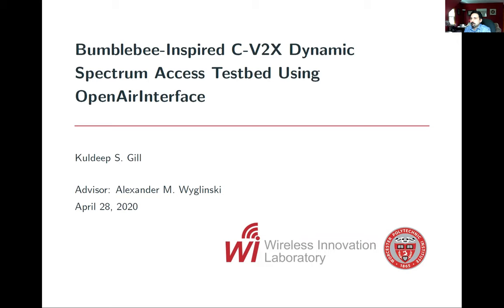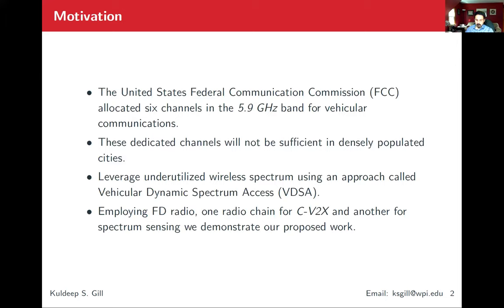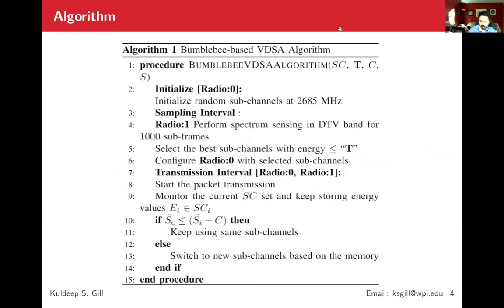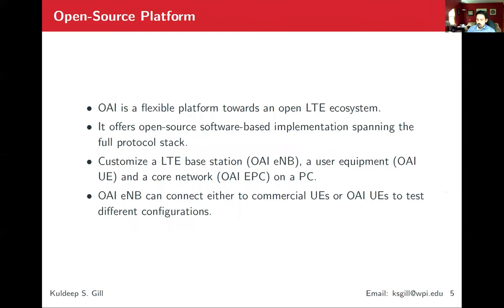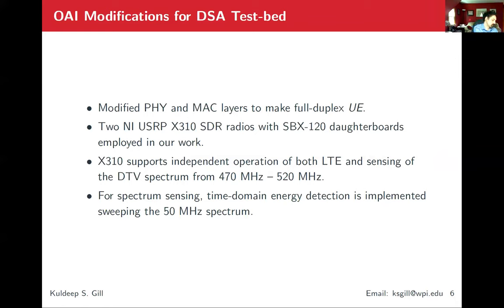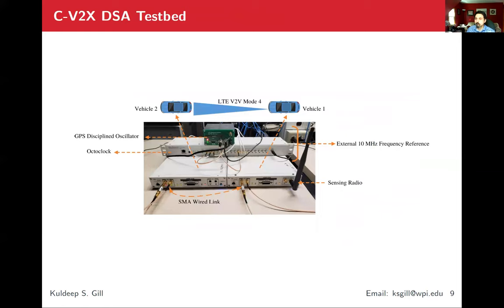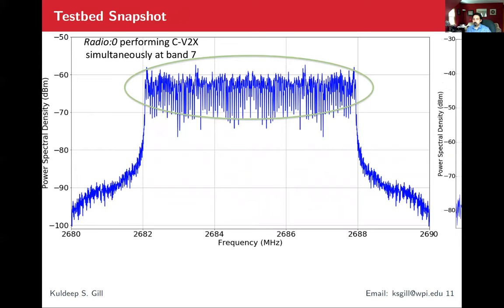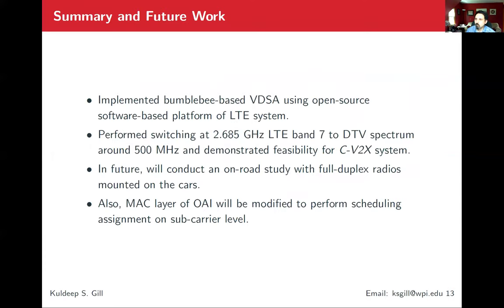"Bumblebee-Inspired CV2X Dynamic Spectrum Access Testbed Using OpenAirInterface" IEEE VTC '20 Spring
Authors/Presenters: Kuldeep S. Gill, Kevin N. Heath , Sreeshti Chuke, Aneela Haider, Robert J. Gegear, Elizabeth F. Ryder, Alexander M. Wyglinski

Conference: 2020 IEEE 91st Vehicular Technology Conference (VTC2020-Spring)

Abstract: Cellular Vehicle-to-everything (C-V2X) was introduced by 3GPP in Release 14, which supports direct vehicle-to-vehicle (V2V) communication using sidelink channels. There are two modes in C-V2X for supporting V2V communication: Mode 3 and Mode 4. Both modes support V2V communications but differ on their spectrum allocation methodology. In out-of-coverage scenario defined under Mode 4, vehicles reserve spectrum resources using semi-persistent scheduling to enable direct communication. Currently, Intelligent Transportation System (ITS) spectrum at 5.9 GHz is emerging as an immediate resource to facilitate vehicular communication which has already been assigned for IEEE 802.11p. However, these dedicated channels will not be sufficient to support the connected vehicles in densely populated cities. Leveraging the existing underutilized wireless spectrum elsewhere, such as in digital television spectrum band is a likely solution. An intelligent scheme is required which can make adaptive decisions based on channel environment to efficiently use the secondary spectrum. Bumblebee behavioral model possess evolved decision-making mechanisms to adaptively solve similar problems while foraging in environments containing multiple floral resources (channels).  Simulation results using bumblebee-based algorithm have shown that a memory system based on the averaging of stored channel energy information dramatically increased VDSA performance over a memoryless system in both urban and highway scenarios by 52% and 20%, respectively. In this paper, we propose a vehicular dynamic spectrum access (VDSA) solution based on bumblebee behavioral model for C-V2X and evaluate its performance using OpenAirInterface (OAI) LTE-Sidelink platform.